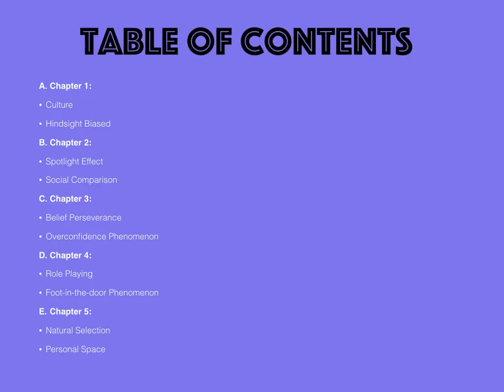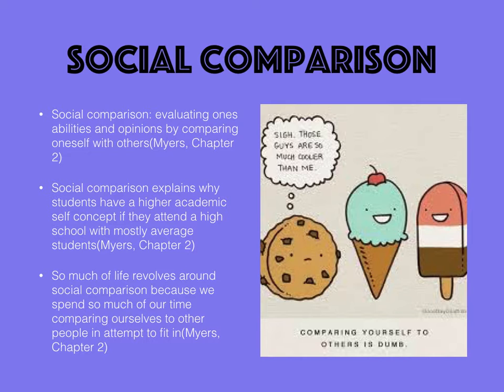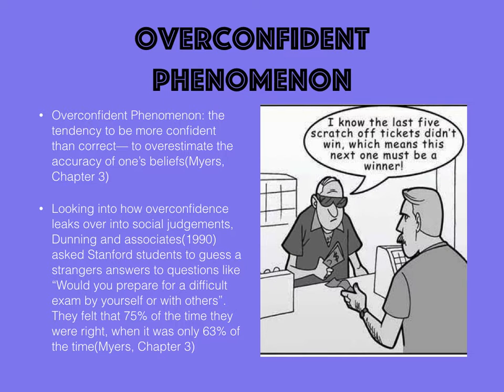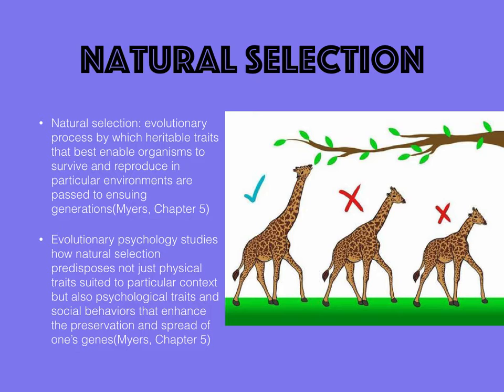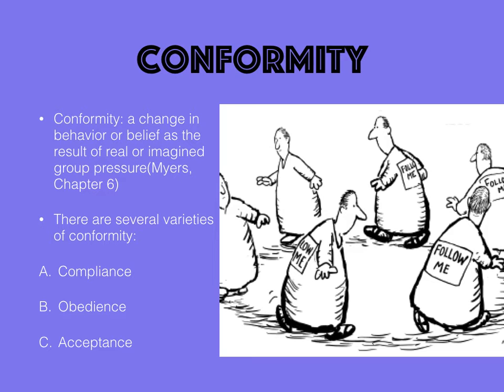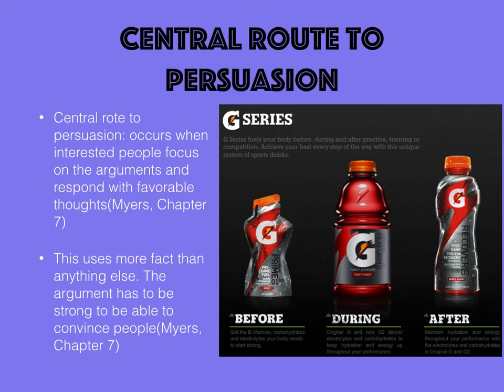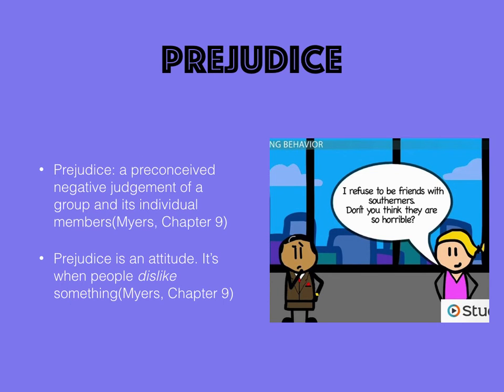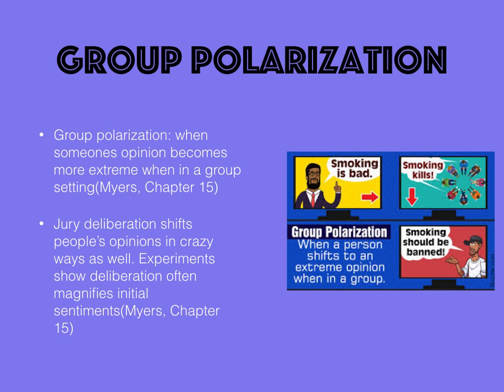Portfolio Social Psych PSYC 3140 LSUA